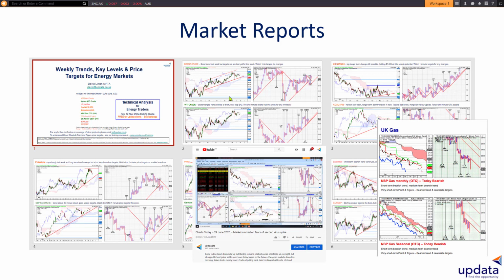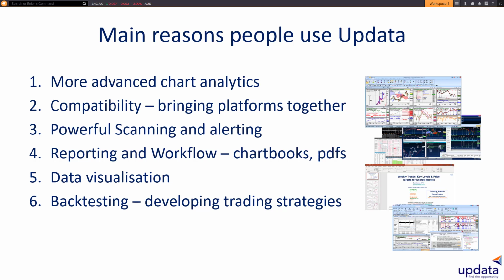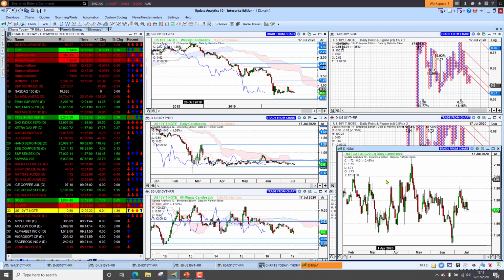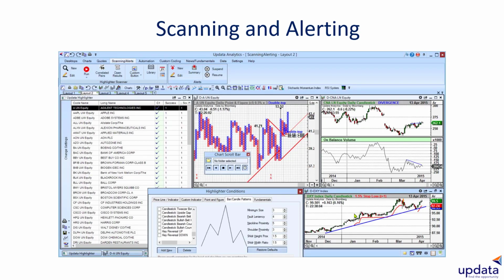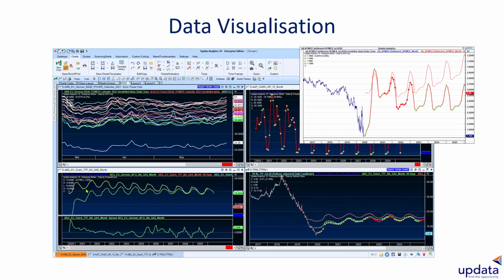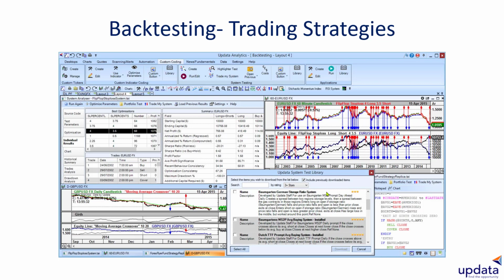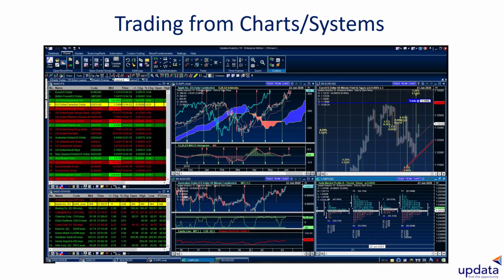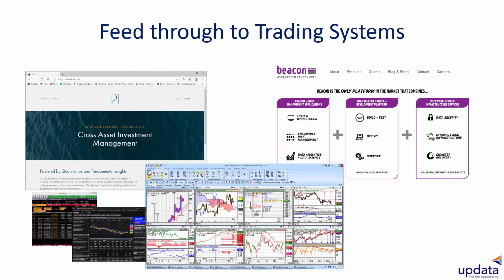Updata for Energy Trading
How our Energy Trading Clients are using Updata